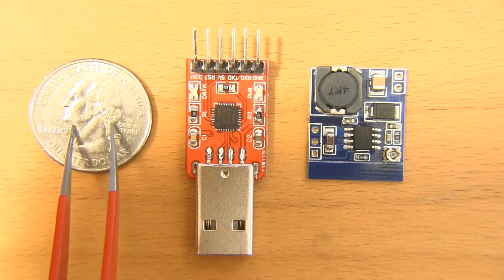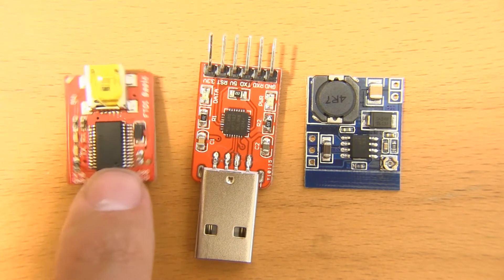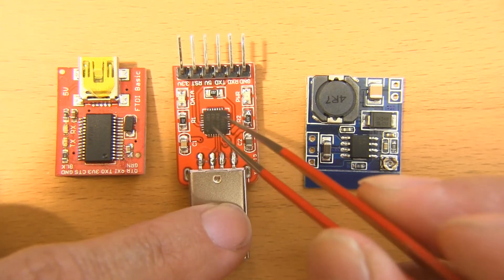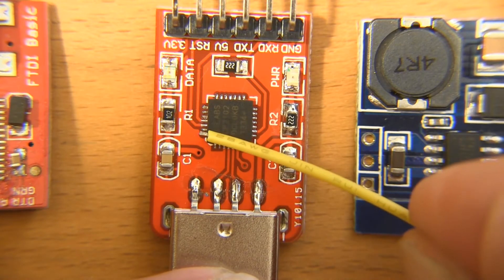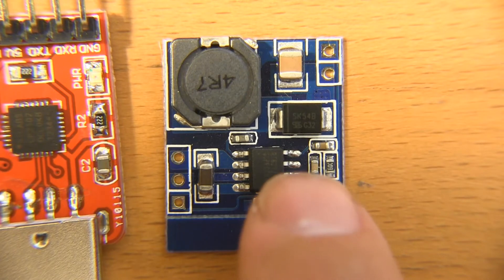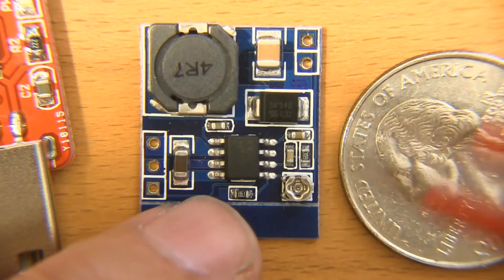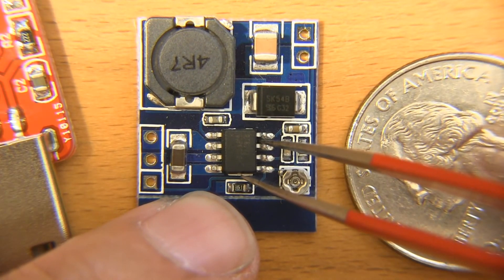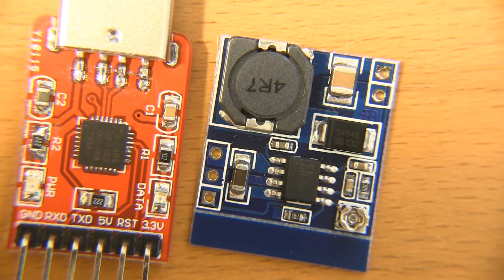ICStation.com review CP2102 adapter and 3amp dc dc buck regulator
I received these from icstation.com to review and will be using them in a current FPV build to flash firmware and handle power distribution needs for the video system.